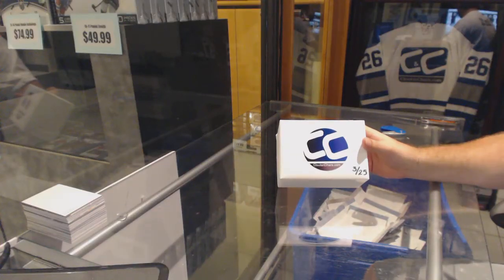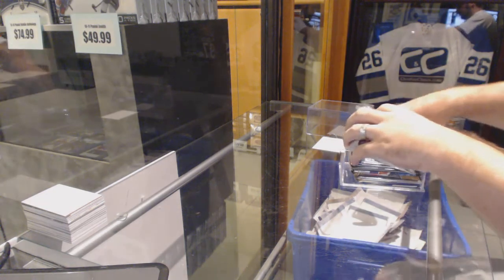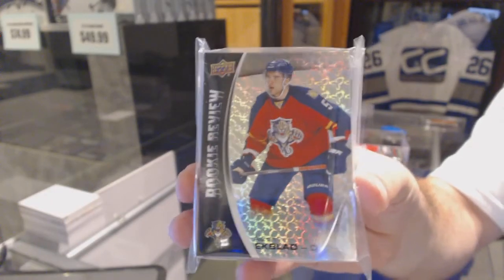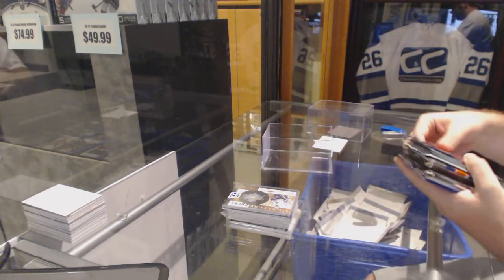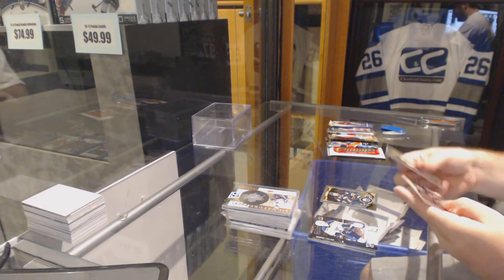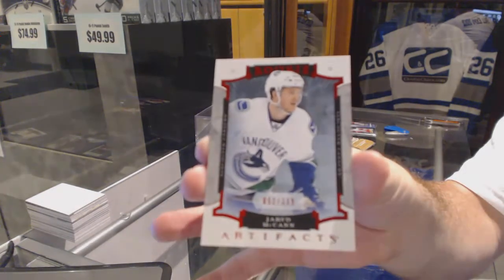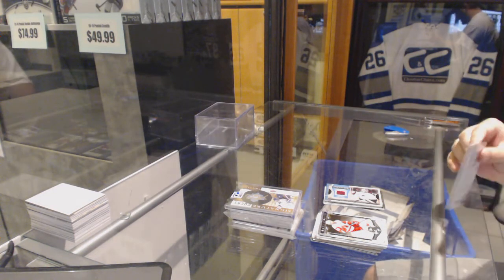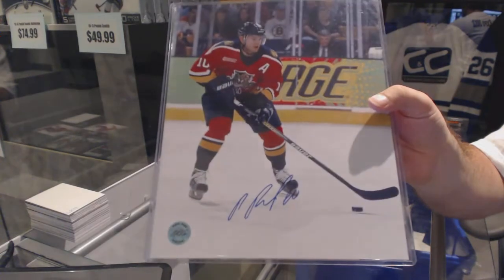Torraville450's CNC Mystery Bash Hockey Box Break